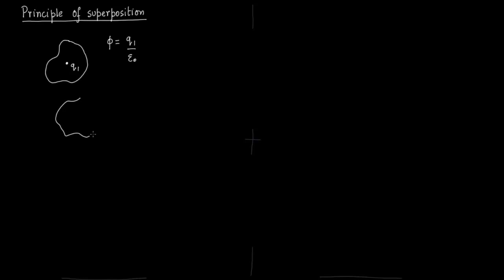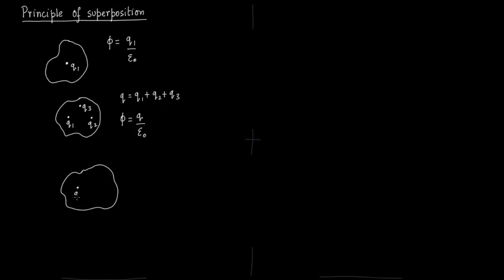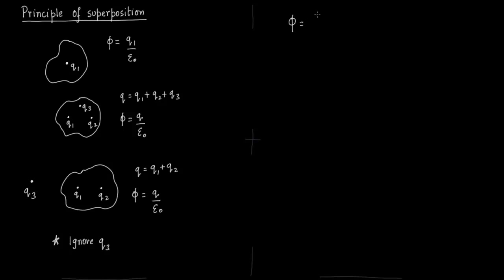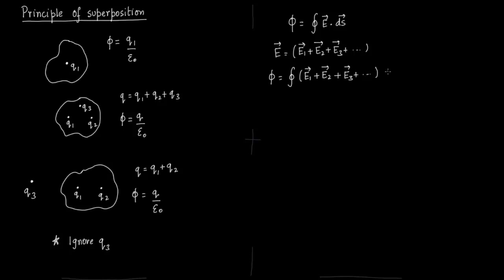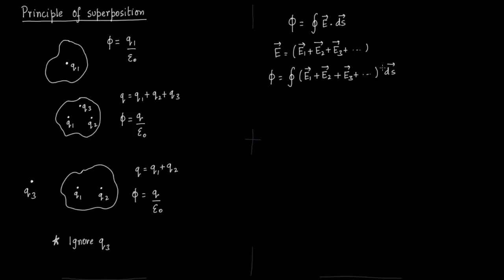1 14 Principle of Superposition for Flux